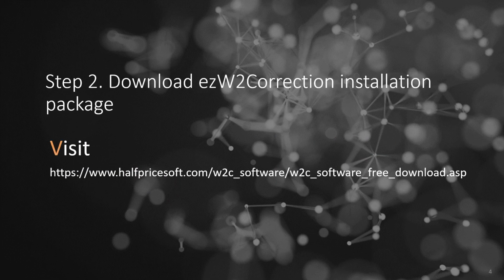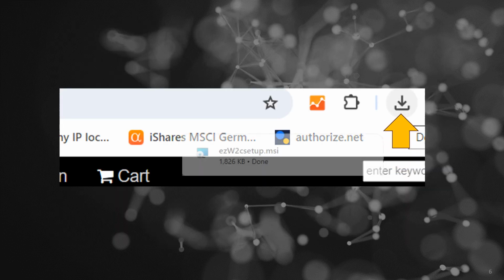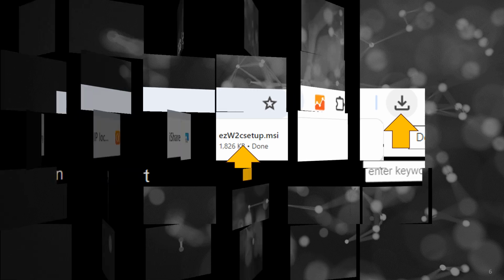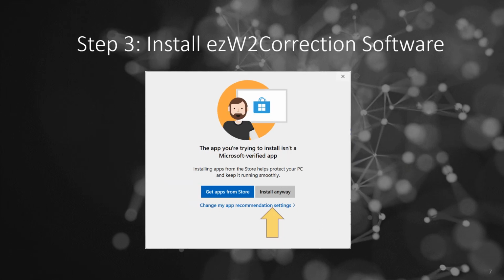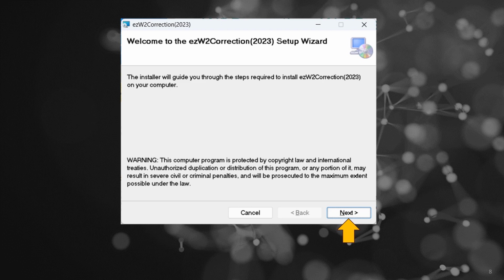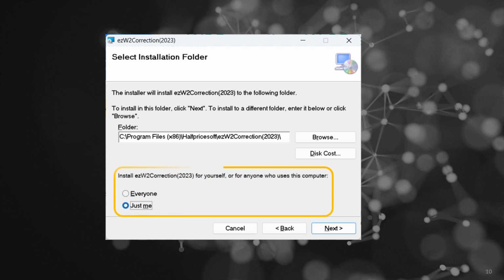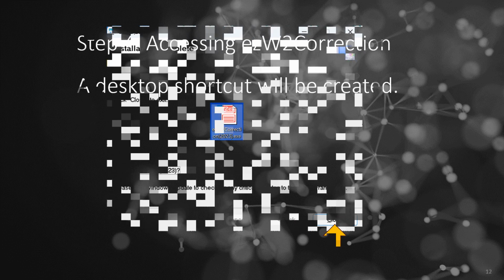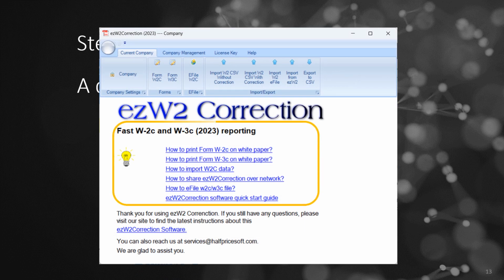How to install ezW2Correction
ezW2Correction is approved SSA to print and file W2C and W3C forms. You can follow this guide to download ezW2Correction software from halfpricesoft.com.

If you're a new client, you can experience ezW2 risk-free with our free demo version - no credit card required!

ezW2Correction Guide: How to file W2C and W3C forms